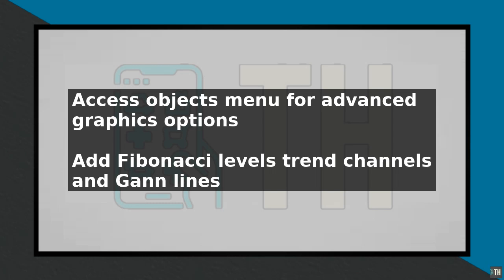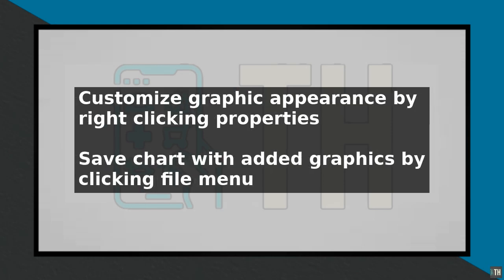How To Add Graphics On MetaTrader 5 Demo Account Add Graphics In Mt 5 (2025)